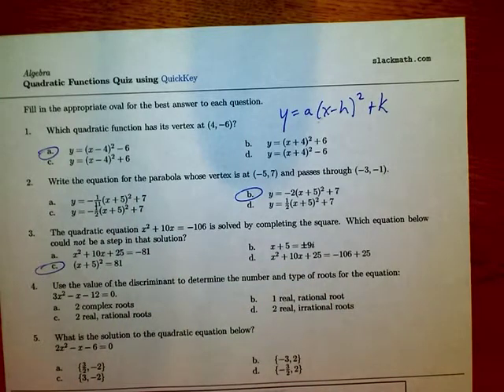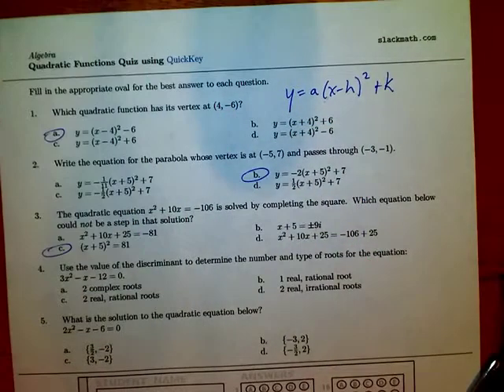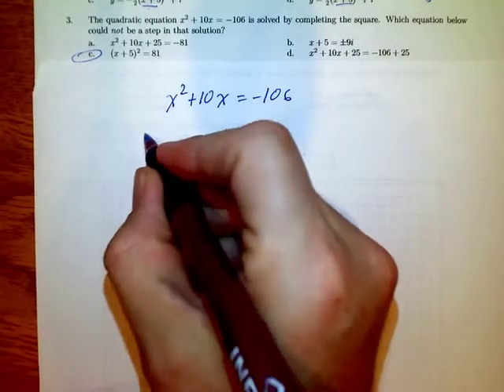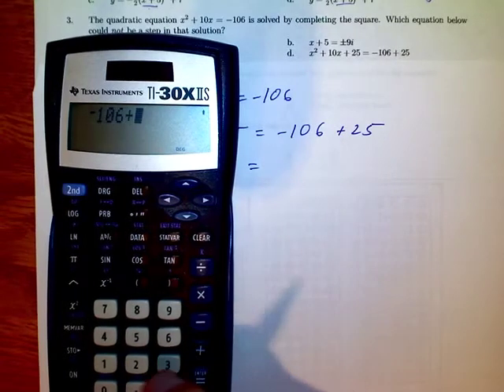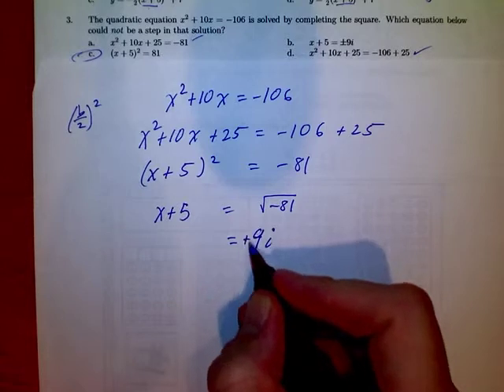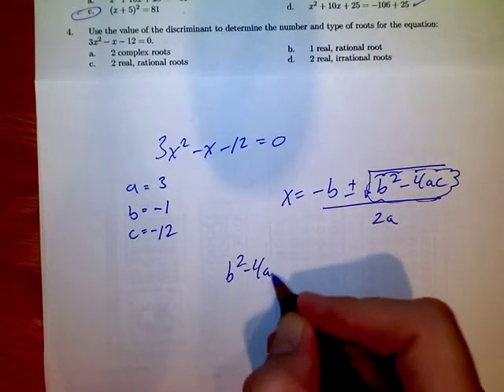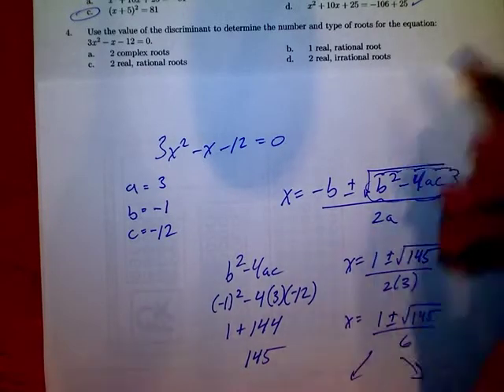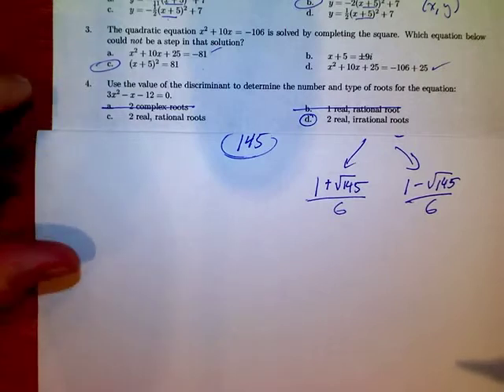Quadratic Functions/Equations Quiz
Review of Quadratic Functions / Equations Quiz.  Answer key using QuickKey.